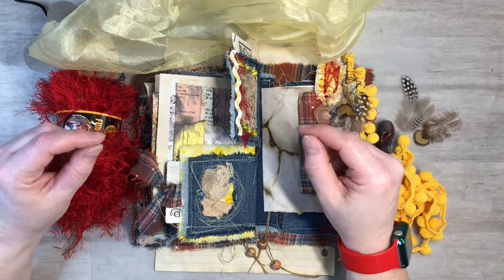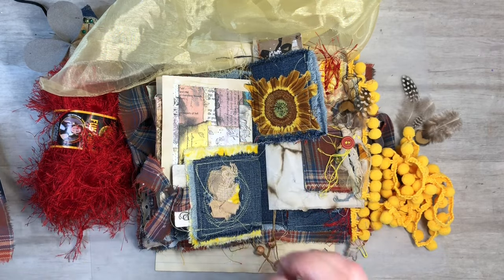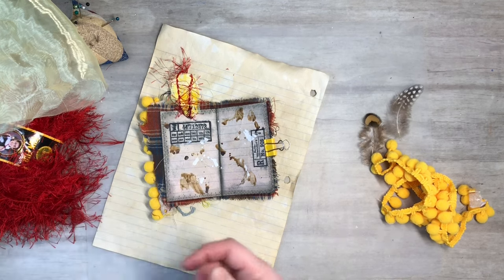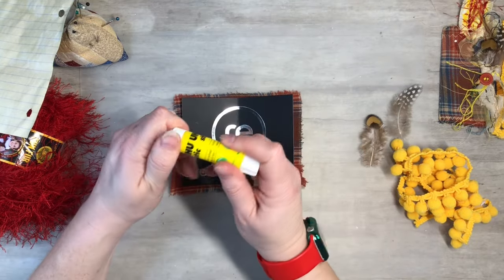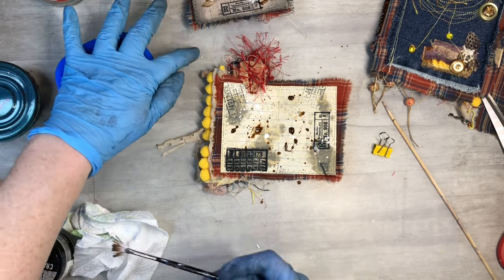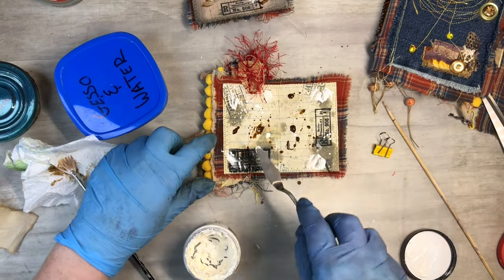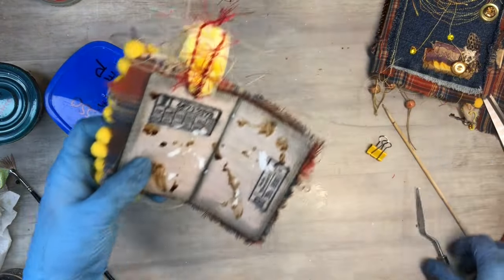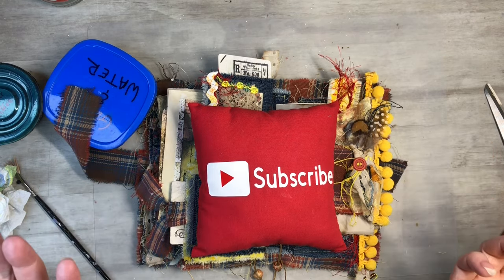Junk journal booklet using household items plus how I make my burrito cluster {tips&tricks}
Booklet using household items.

264pcs Natural Feathers
36pcs Christmas Burlap Bags
200PCS Mini Jingle Bell
48 Pieces Mini trees
120 Pack Vintage Christmas Tags
5 Sheets Fall Pumpkin Stencils
3D Fabric Paint Set
408 Sets Plastic Snap Buttons
Snap Fasteners Kit
1 Inch Alphabet Letter Stencils
5 Sheets Fall Pumpkin Stencils
16 Pcs Fall Stencils Pumpkin
100 Pcs. Stencil kit
10 Pcs. Wild flower stencils
10 Pcs. Texture stencils
2 Pcs Rubber Roller Brayer
250 Sheet watercolor paper {5x7"}
12x12" Deli paper
80 Pcs small magnets {5x3mm}
180 Sheets of Scrapbook Paper
210 PCS Vintage Ephemera Kit
Vintage Scrapbook Supplies Pack (200 Pieces)
12 Pack UHU Permanent Clear Glue Stick